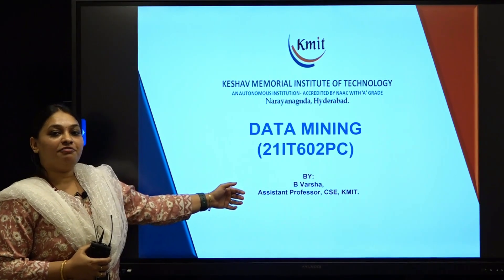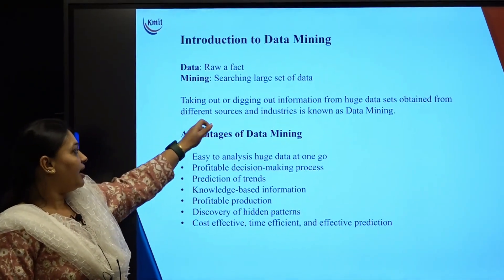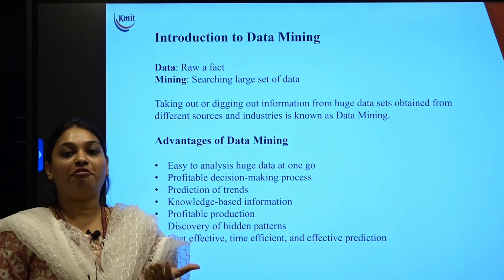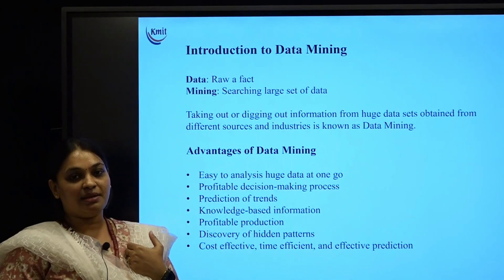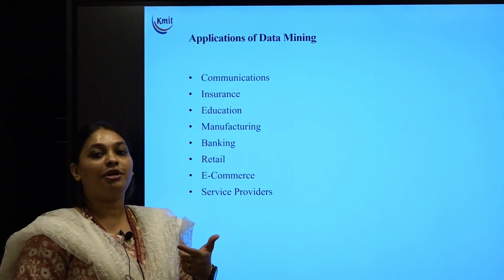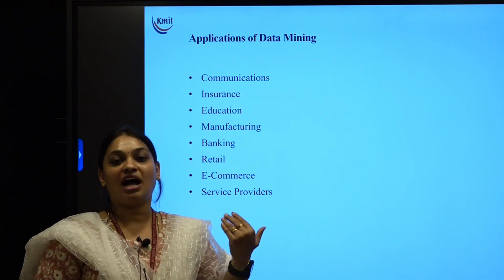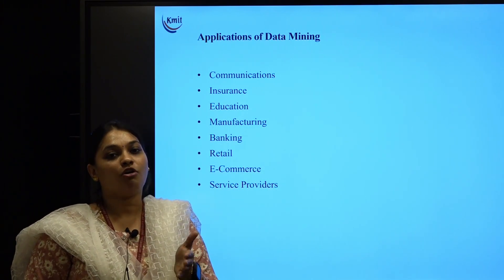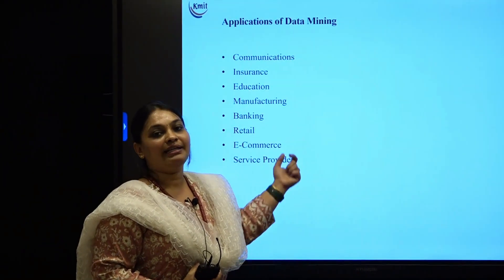UNIT -1 _INTRODUCTION TO DATA MINING